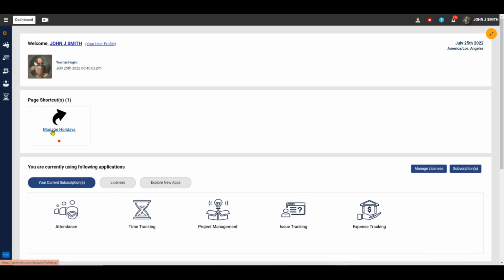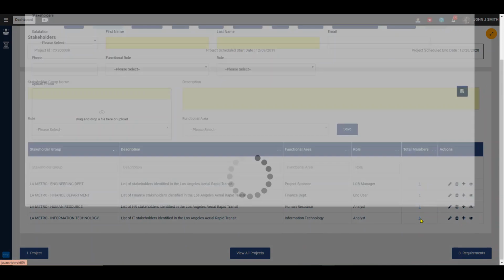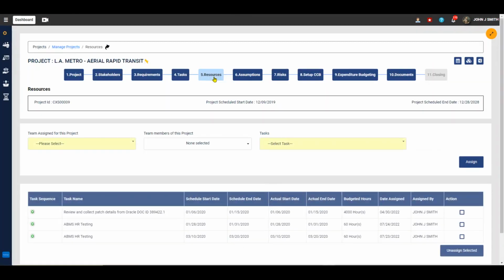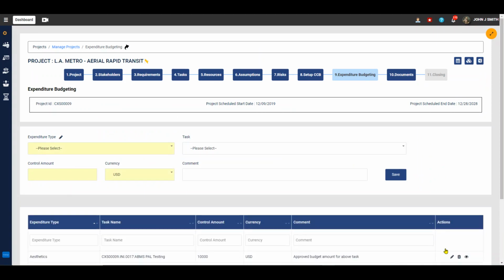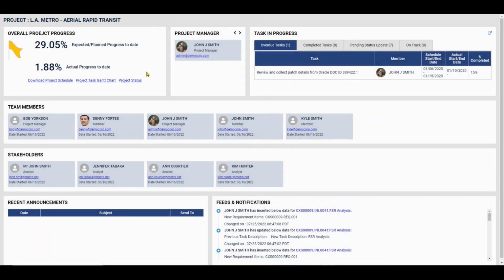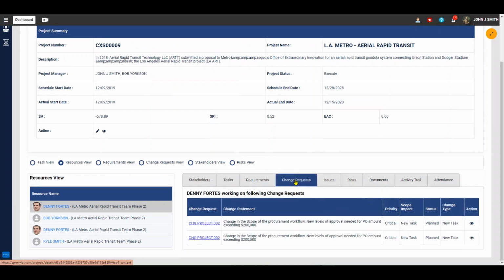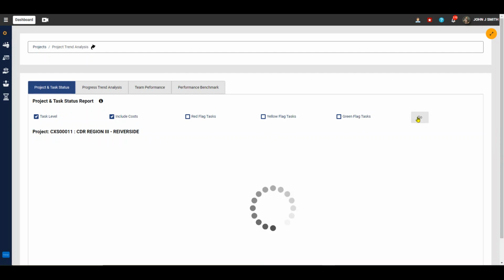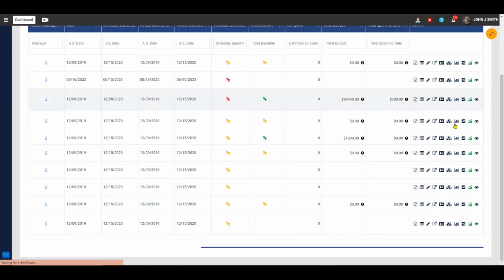Project Management on Coexsys Project Cloud